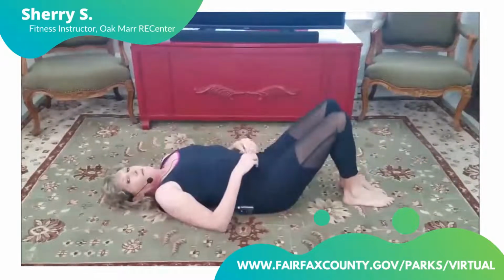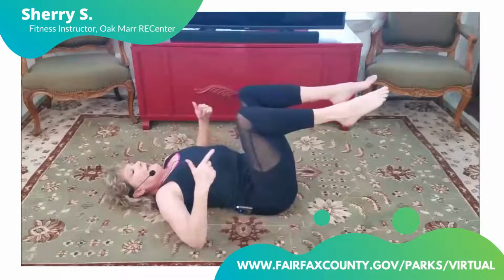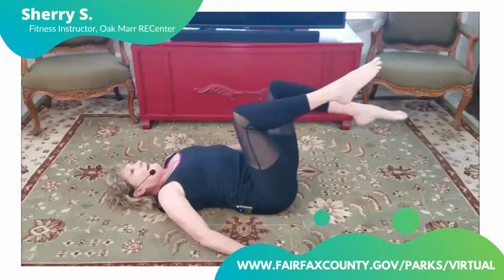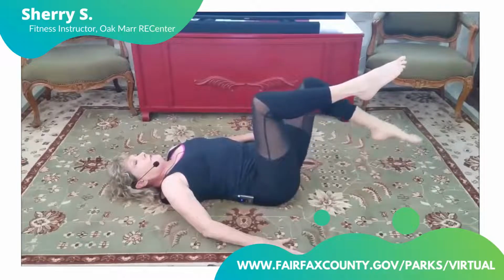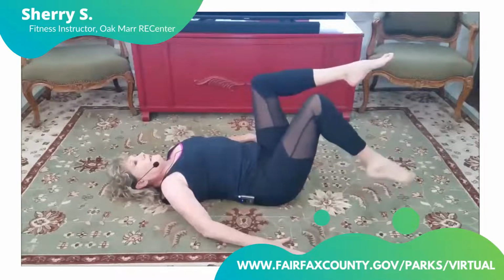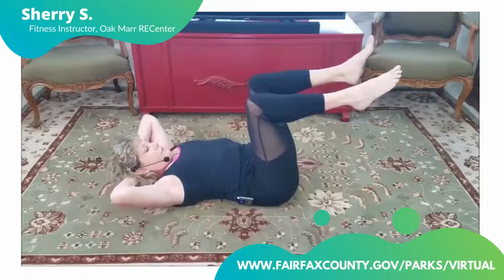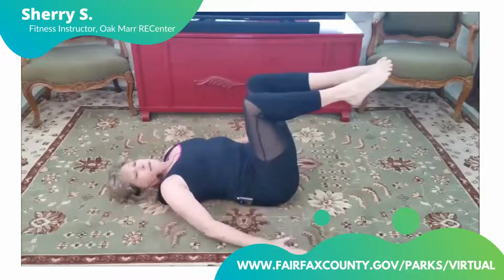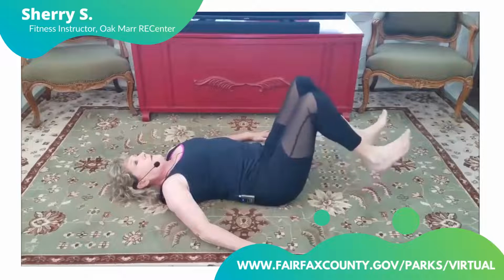Table Top Exercise - Healthy Strides